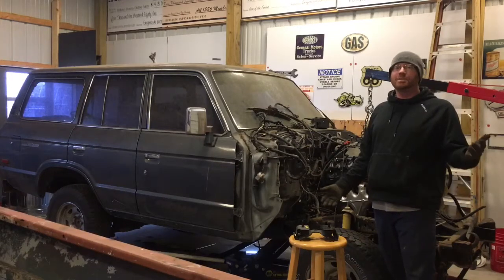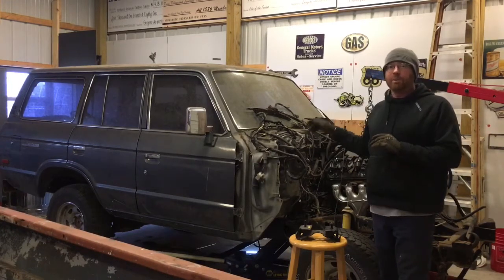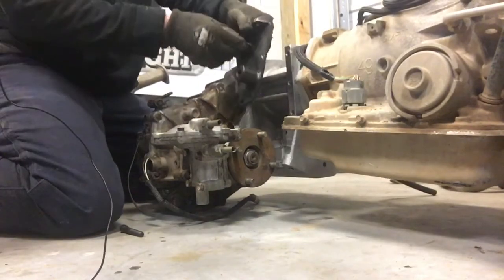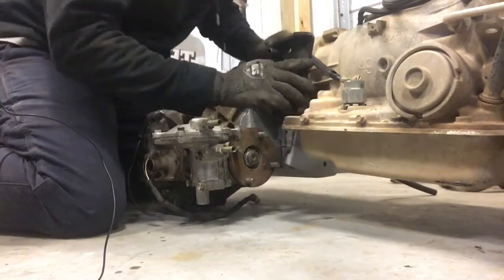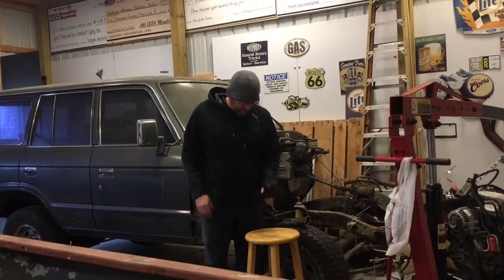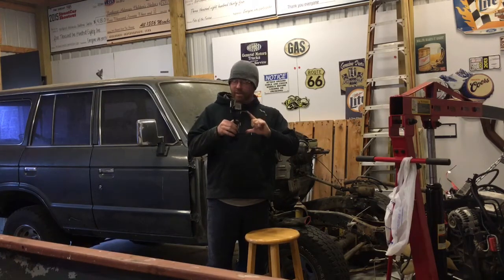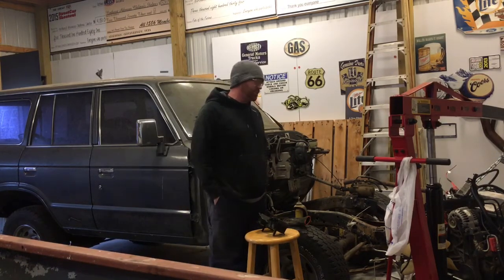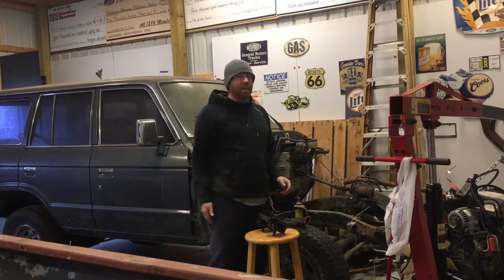Modify the HF2A Transfer Case Mount for budget [LS swap 1990 Toyota Land Cruiser]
For installment 15 of Project Elsie, the budget LS Swap 1990 Toyota Land Cruiser FJ62, I remove the engine to finalize the fuel line routing and get the transfer case mount installed. Like all things on this truck, the factory FJ62 transfer case mount doesn’t fit. So now I have to alter the mount to fit. The struggle of pieces not simply being able to bolt together is overwhelming sometimes.
Project Elsie is a 1990 Toyota Land Cruiser with a 235k mile 5.3 and 4L60 swap that is mated to the factory Toyota Transfer Case using an Advance Adapters billet aluminum plate. We adapted universal engine mounts, modified the factory crossmember and had a local shop cut down the rear driveshaft. We used Corvette C5 exhaust manifolds, donated by a friend, to clear the front driveshaft and fit between the frame rails.
Thank you for stopping by our channel! We appreciate it! If you enjoy anything on the following list, you’d have fun here!! We upload new videos to the channel on Tuesdays and Fridays at 7pm CST, so make sure to hit the Notification bell when you subscribe so you can keep up with what’s coming for the shop!! LS swap - C10 trucks - engine swaps - turbo installs - turbo builds - handbuilt hot side and cold side piping - how to videos – metal art – plasma cutter use and art – weld tips – welding do it yourself videos – Jeep Wrangler – Toyota Land Cruiser – Jeep Grand Wagoneer – Grand Cherokee – Road Trips – Rocky Mountain Race Week – Drag Week – Car Builds – Deathkarts – Rollcage how to – Lift Kit install – and a ton more!! Linktree combines all of our social outlets into one easy link! Facebook, Instagram, TikTok, Podcast